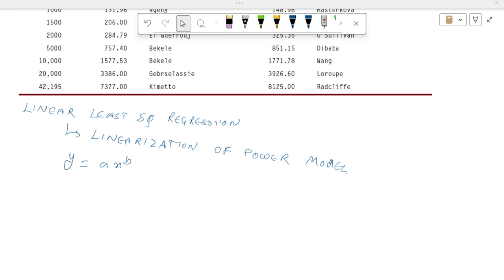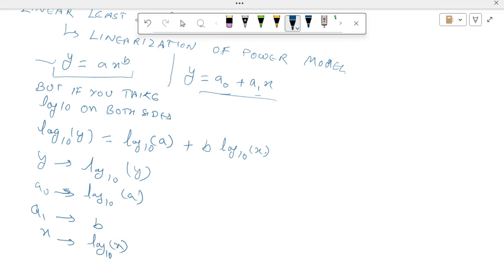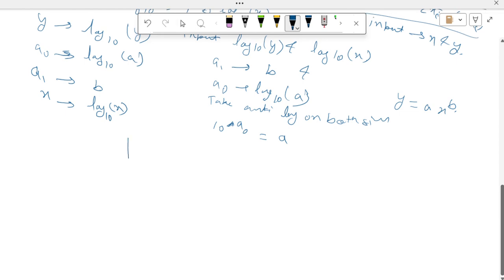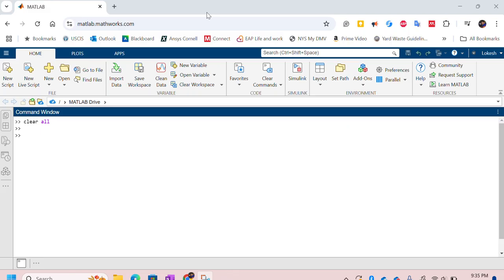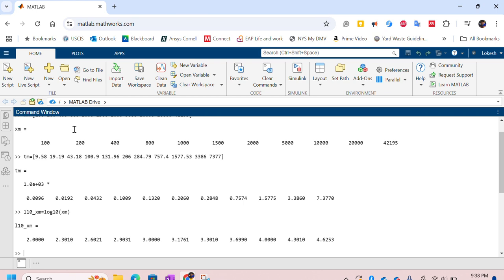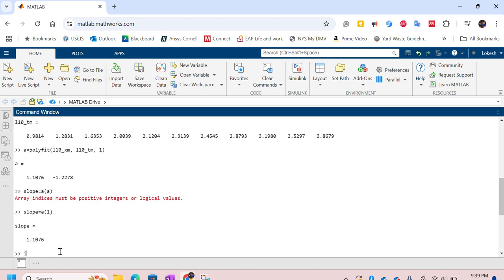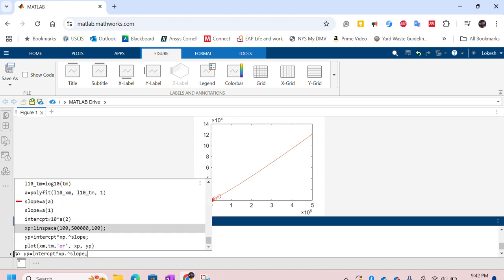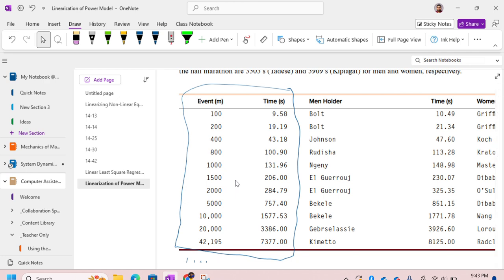Linearization Power Model